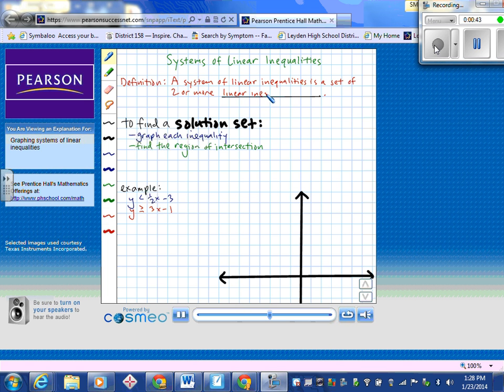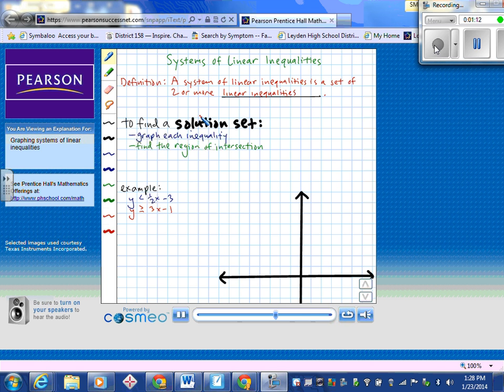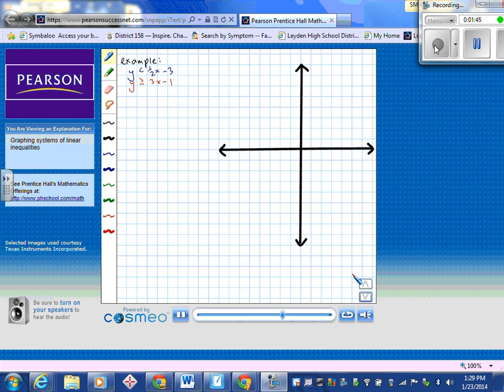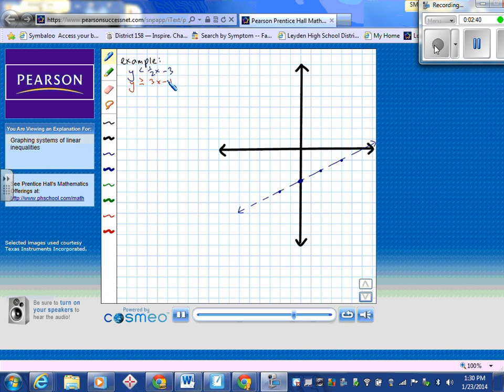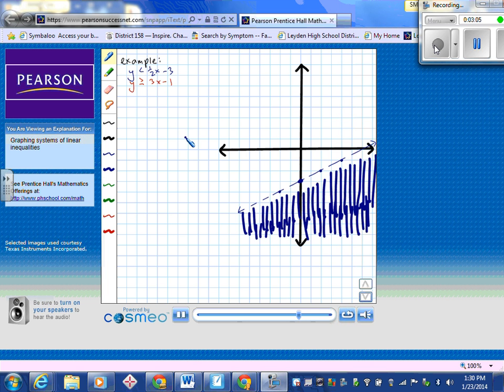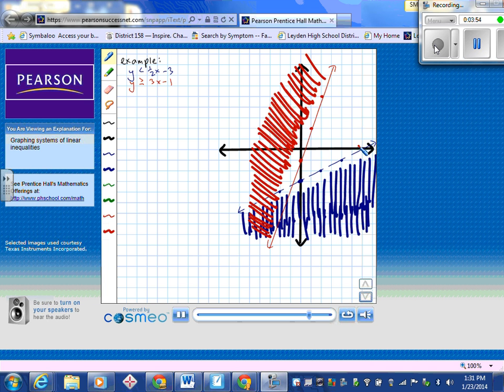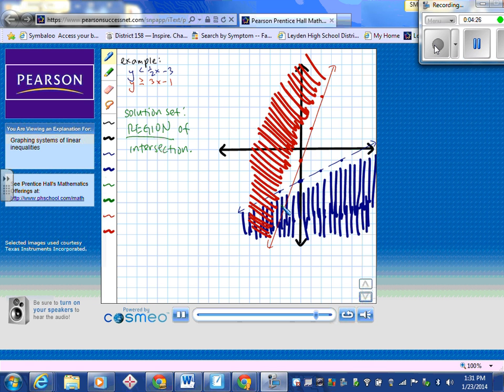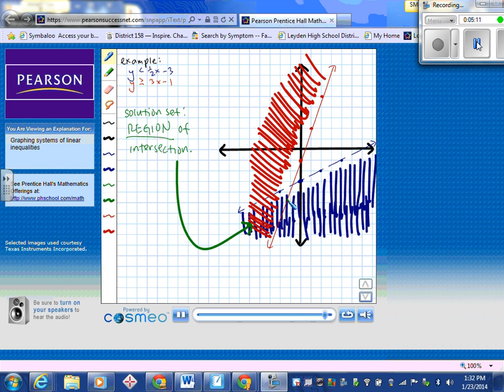Alg 6 6A